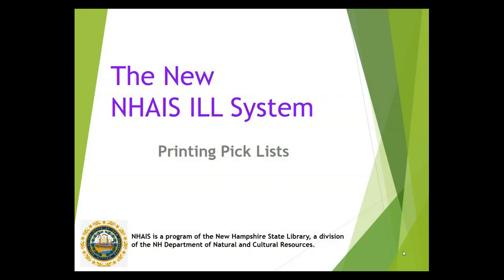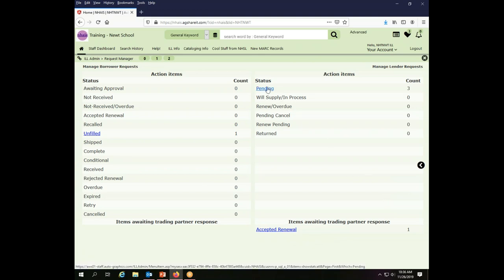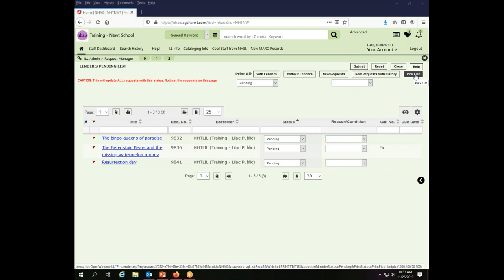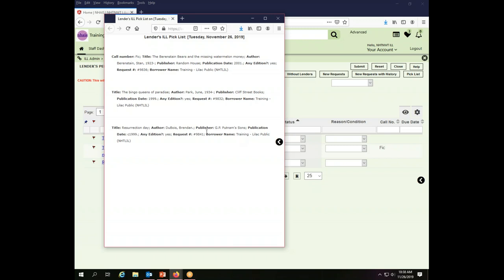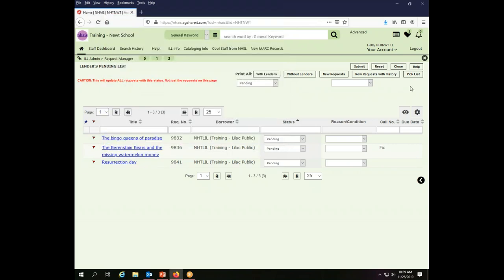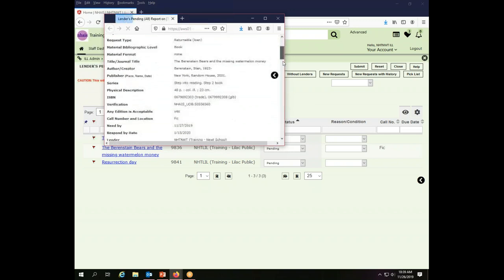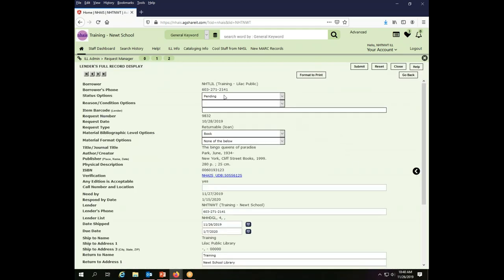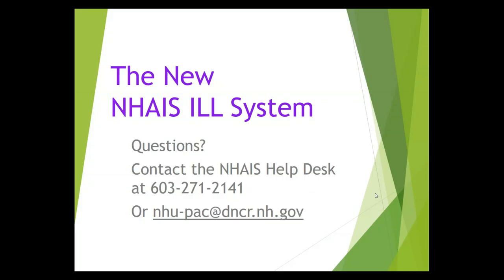Printing Pick Lists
Explains the options available to lenders in the NHAIS ILL system for printing their pending requests.